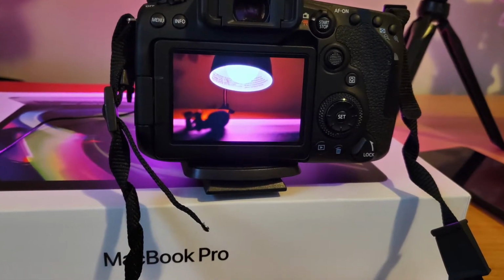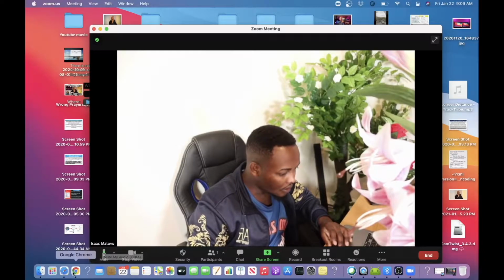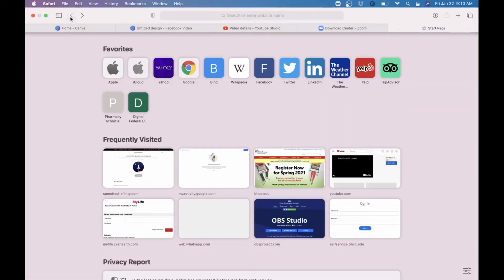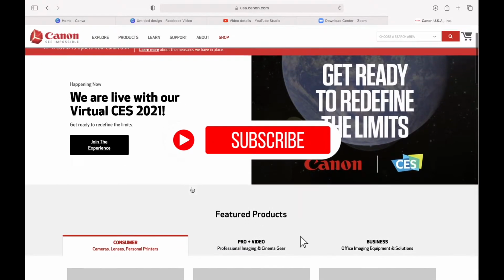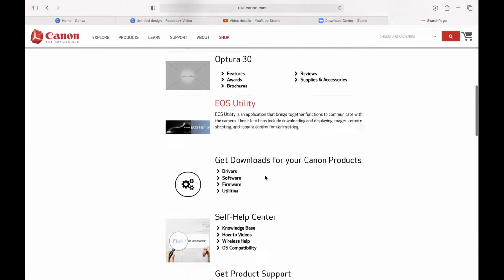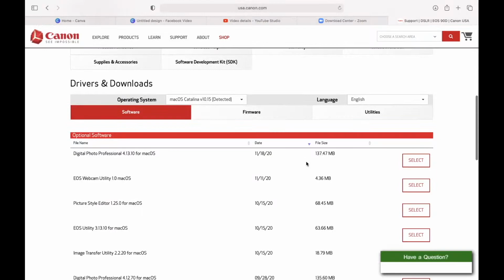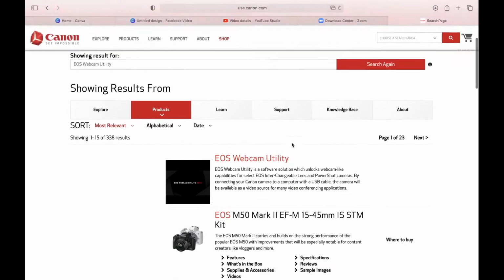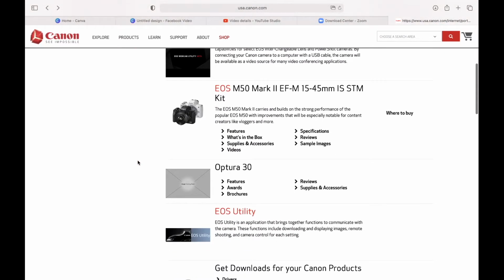How To Use Your Camera as a Webcam/Quality Stream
Streaming is the new way of communication and meetings. in order to look better on that date or interview, Cameras can do the Job. I hope this video will help you with your setups